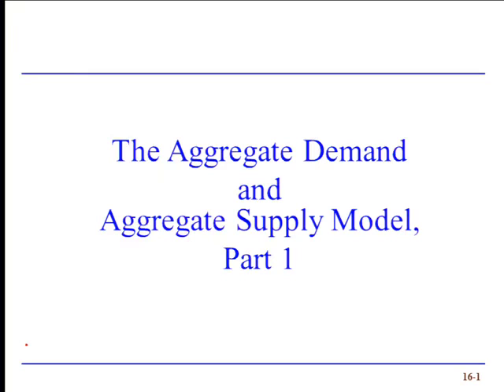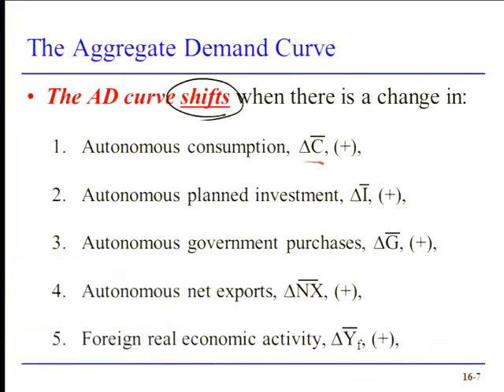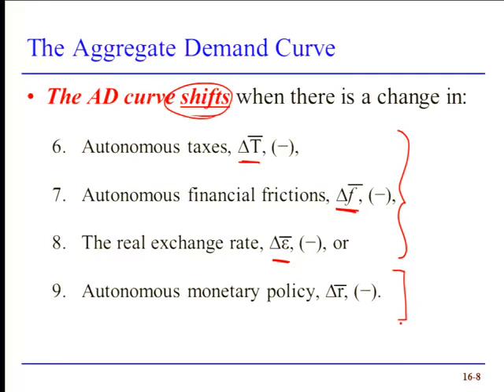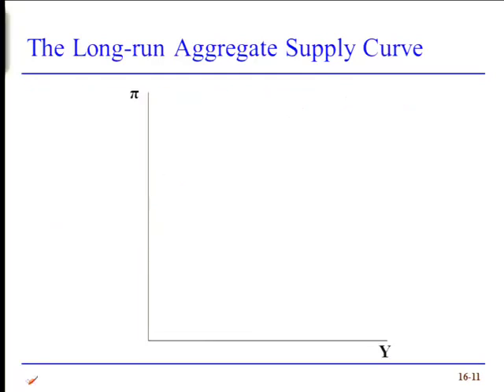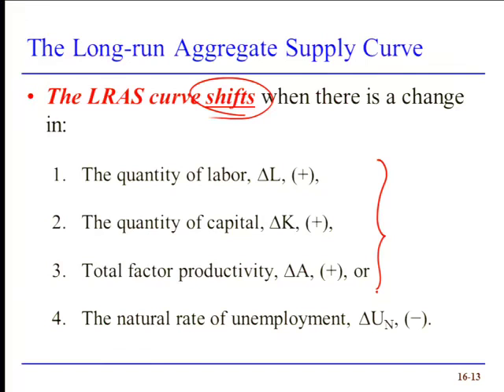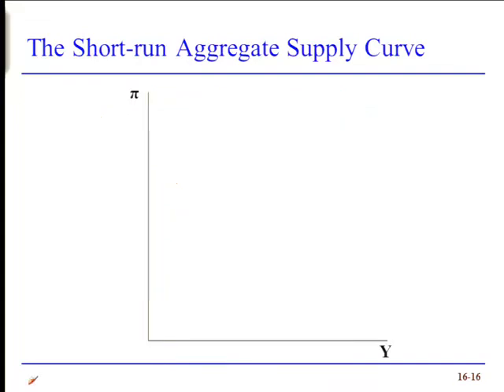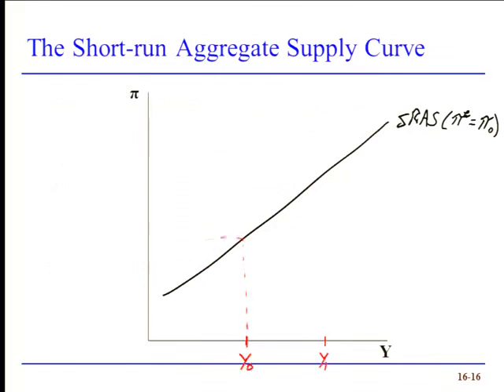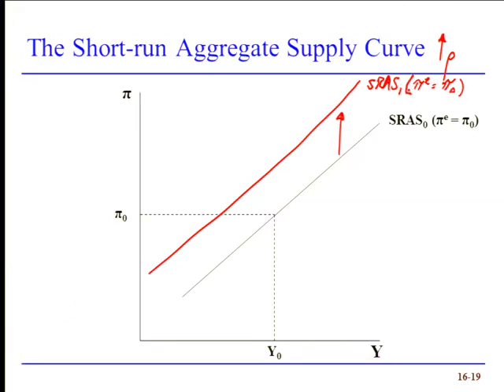2014 10 16 Economics 100B 2014 10 16 Aggregate Supply and the Phillips Curve000